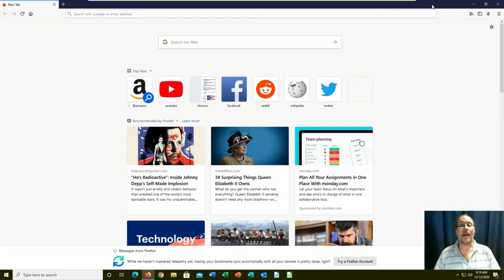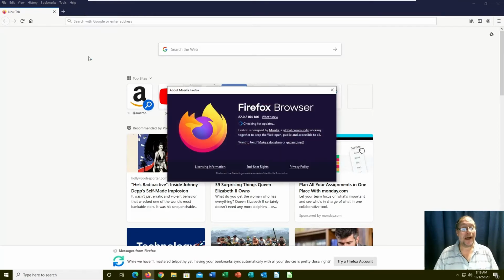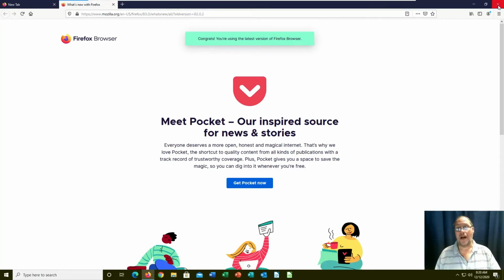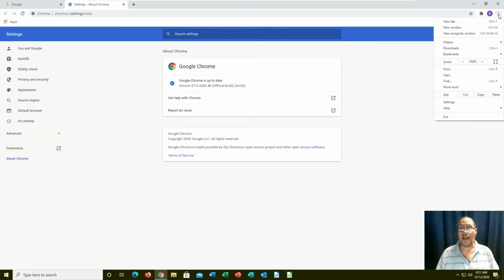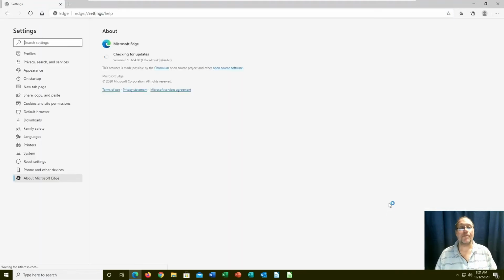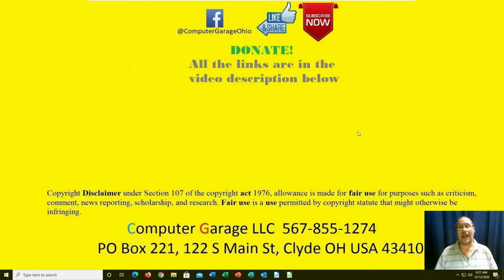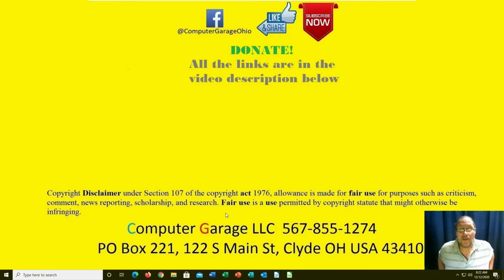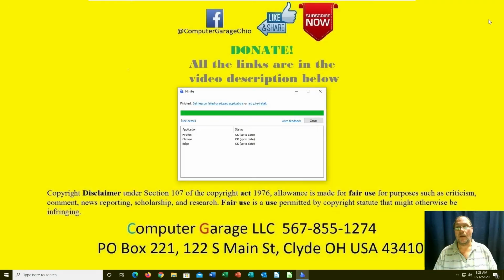How to update your browser manually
How to manually update your browsers.  Generally, they should update automatically if you are using them often, but if you want to check, here is how.